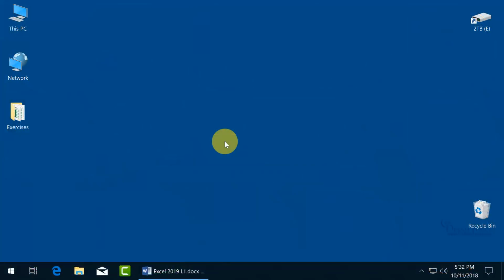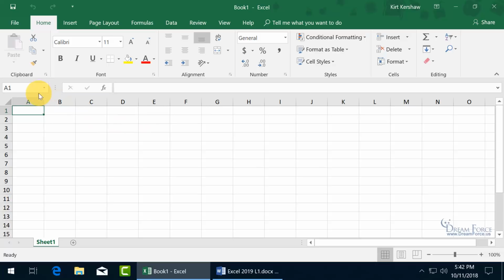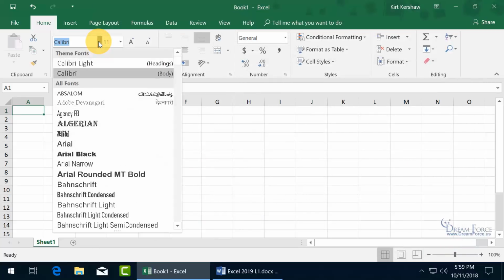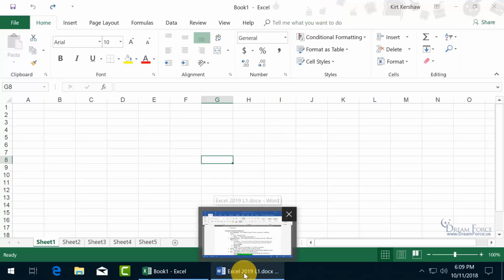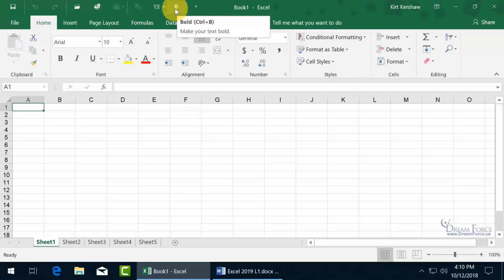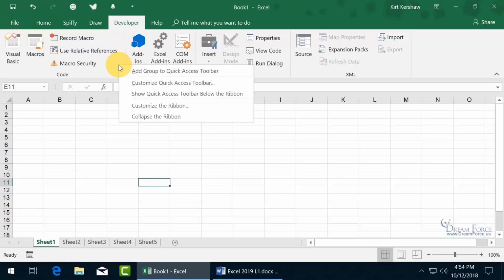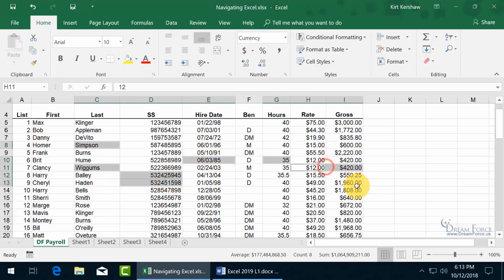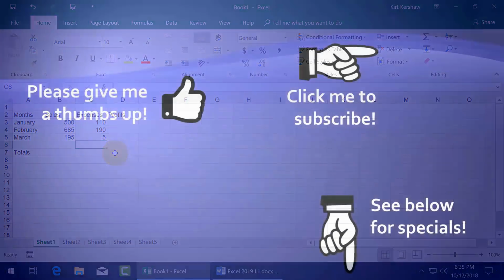Microsoft Excel 2019 Tutorial for Beginners – How to Use Excel Part 1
This is a Microsoft Excel 2019 Basic Tutorial for beginners that includes Excel Office 365 Skills!  In this basic course Excel video tutorial, you’ll get the first look of the new Microsoft Excel 2019 program and learn how to customize it’s environment including setting the Office Background and Office Theme Colors, set default font, User name and initials, change the Start screen options, hide backstage when saving files, customize the Quick Access Toolbar and the Ribbon including creating, editing and hiding Tabs, remove Tabs and groups, reset Tabs or Ribbon, set Ribbon Display Options, navigating Excel including movements around the cells, and selecting with numerous tips, tricks and shortcuts, create a basic worksheet and learn how to enter data.

1. First Look
2. Customize Environment
3. Quick Access Toolbar
4. Ribbon
5. Navigating Excel
6. Creating a Basic Worksheet

ONLINE TRAINING: HD Videos – Ad free, Quizzes, Exercises, Instructor’s Notes & Certificate of Completion!